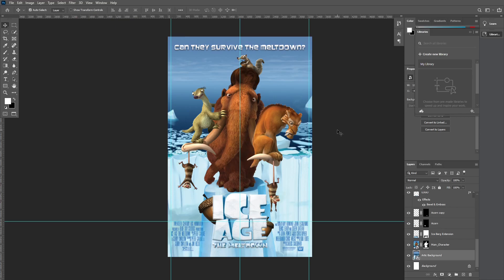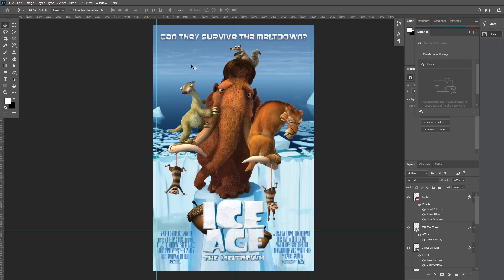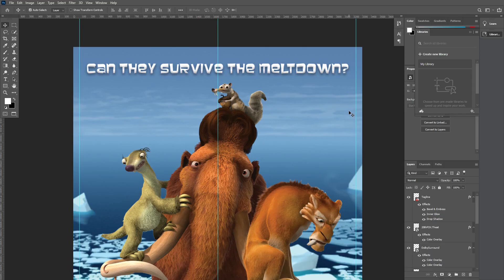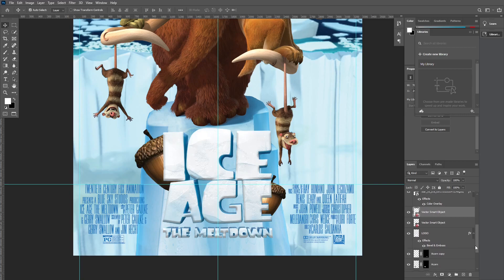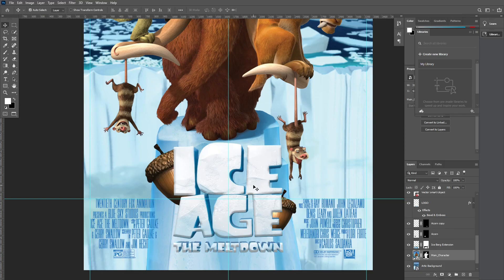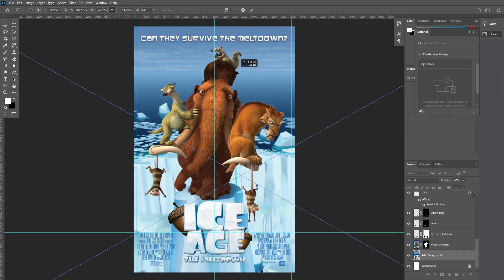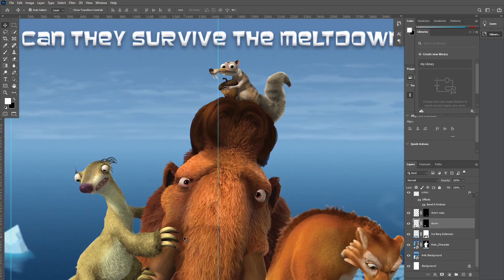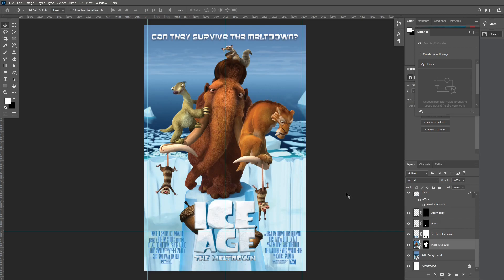ICE AGE The Meltdown Fan Art Movie Poster Design Artwork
Today I talk about my artwork that I created when I was in college studying graphic design in the 6th episode of Alex's Artwork! In this episode of Alex's Artwork, I share my design process in creating this artwork when I was studying Graphic Design in college!